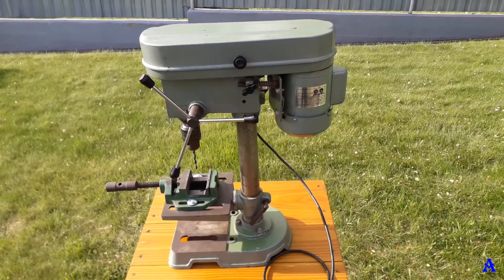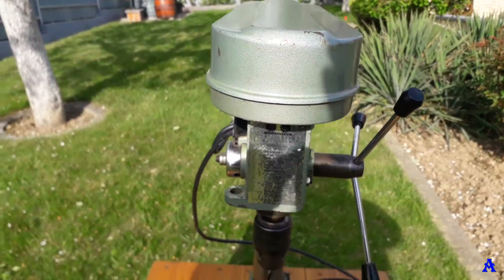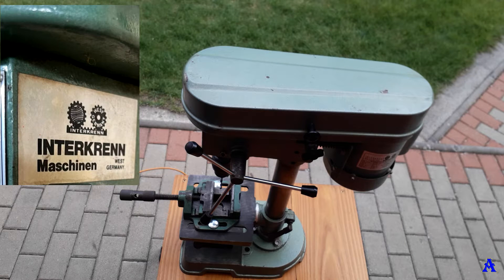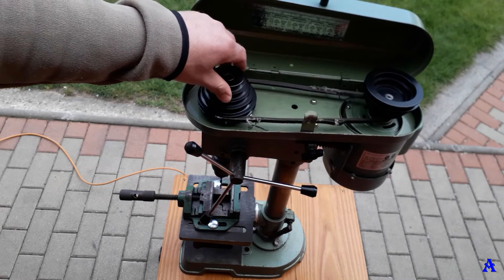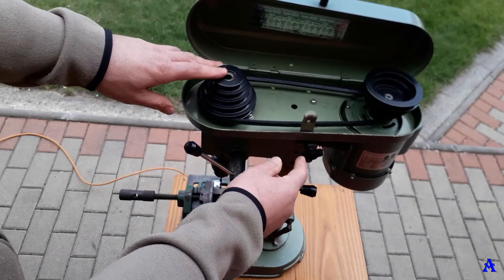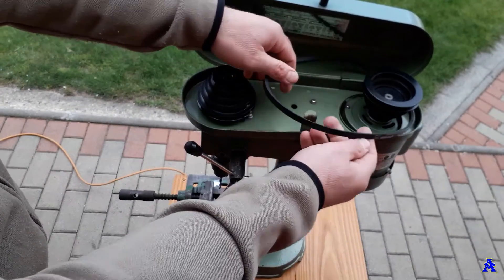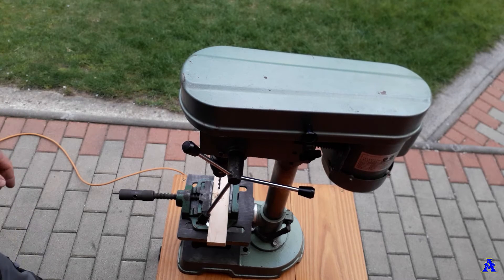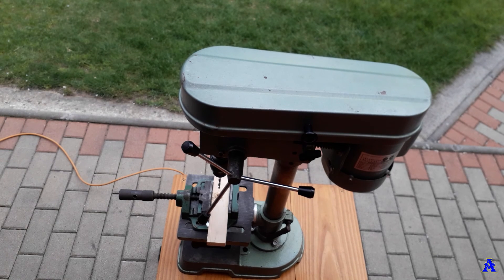INTERKRENN TB 13/5 E. German Bench Drill Legend. Origin & V-belt Dilemma Solved.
In this video, I will help you solve two dilemmas regarding this 30+-year-old quality machine that are addressed in several internet discussion forums and also in YouTube videos, where the information is mostly wrong and misleading claiming that it is a machine that was made in China and stating that the correct V-belt size for this machine is 8 x 710 LI. In the video, you will have the opportunity to see for yourself that this is not true.